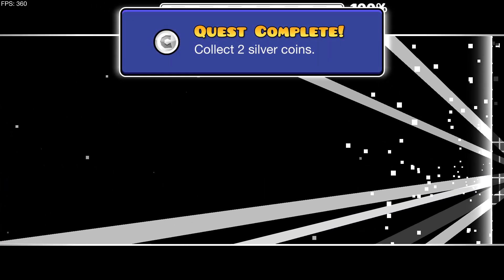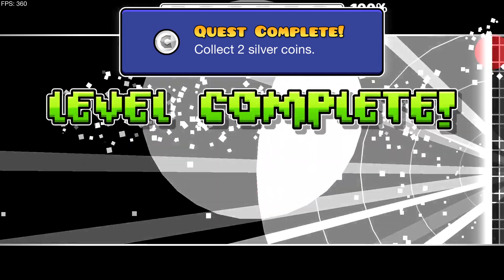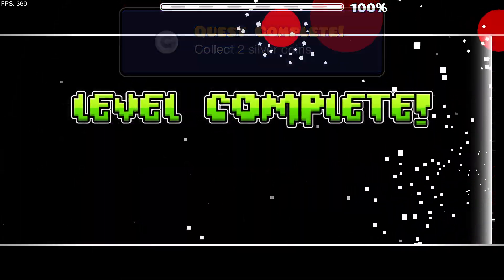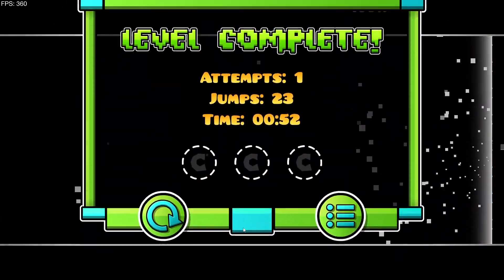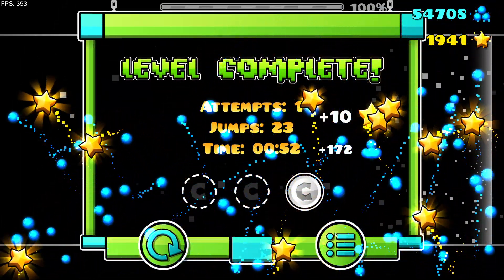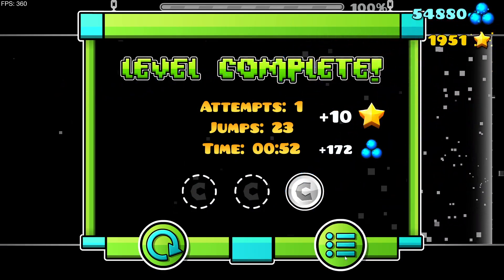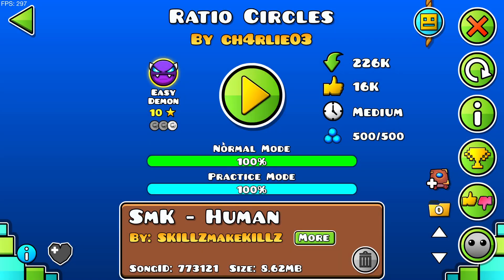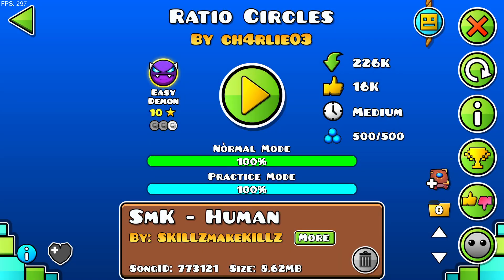"Ratio Circles" (Easy Demon)